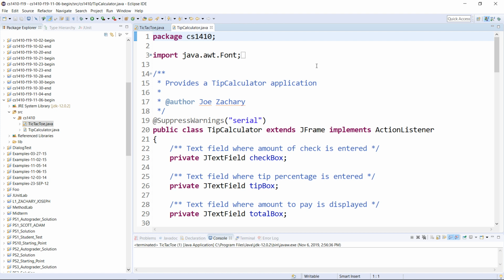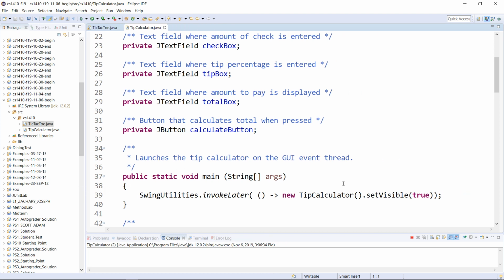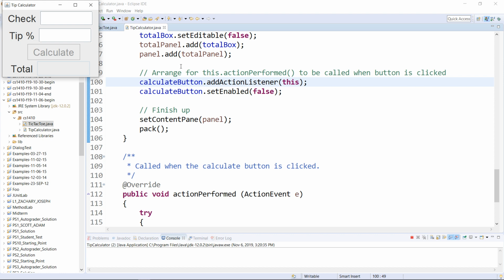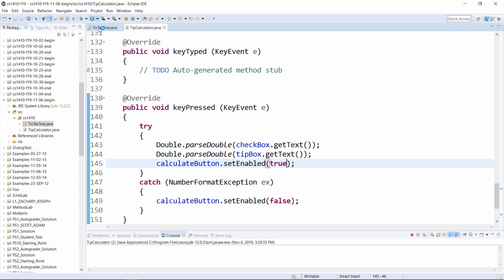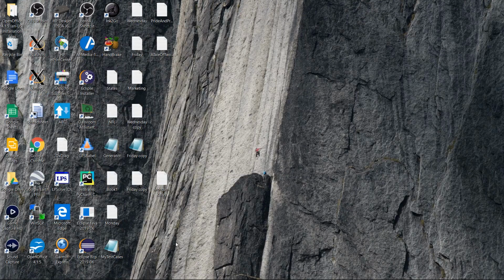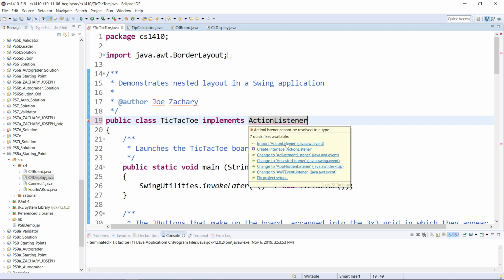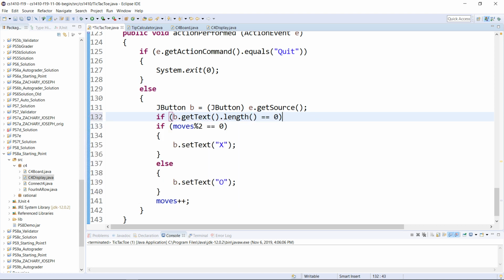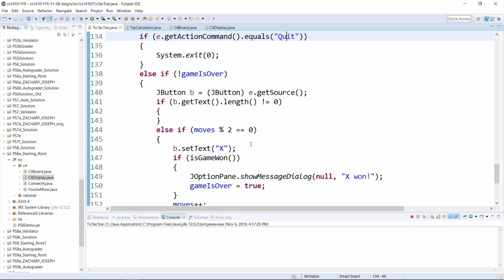CS 1410 - Fall 2019 - Lecture 20